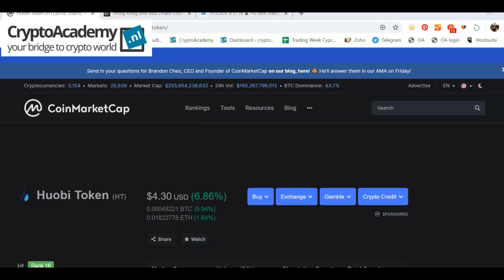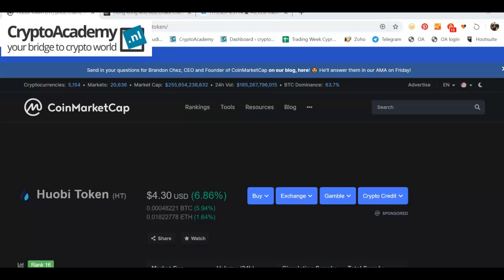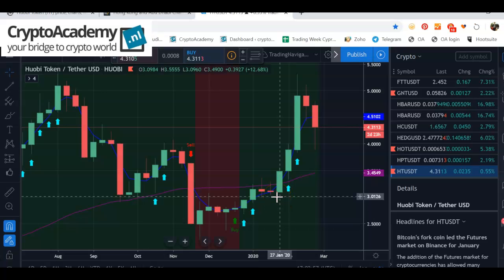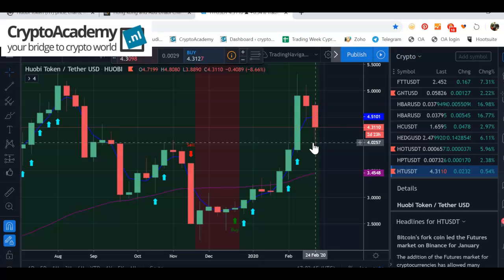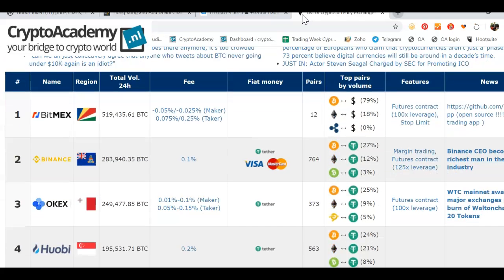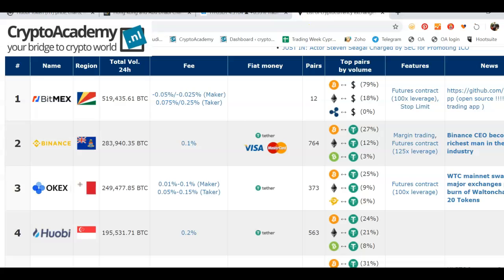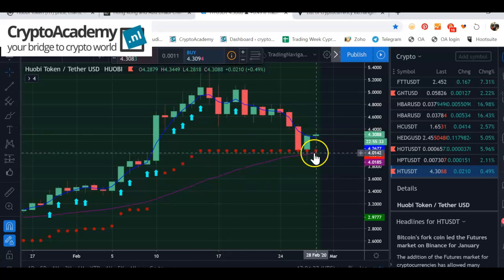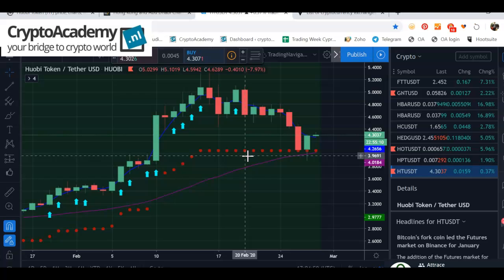Altcoin of the Day: Huobi Token (HT) @ $4.30 Buying Level